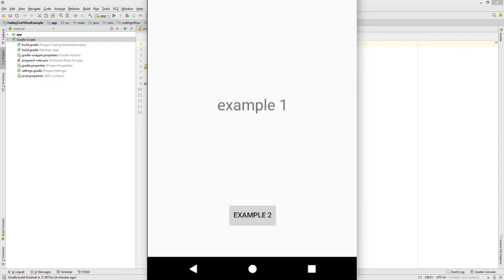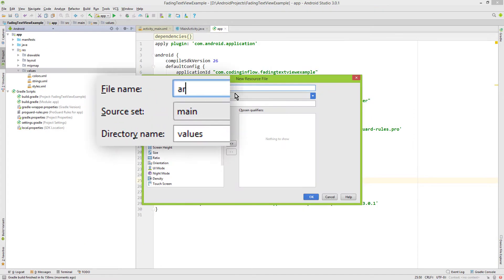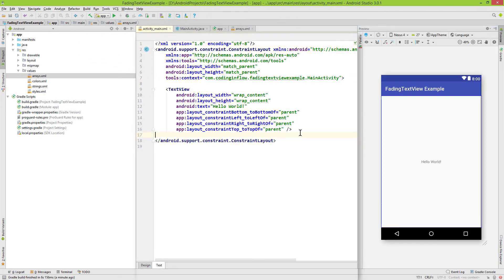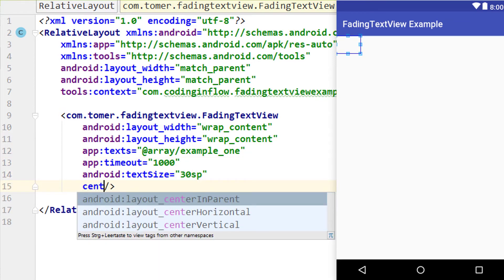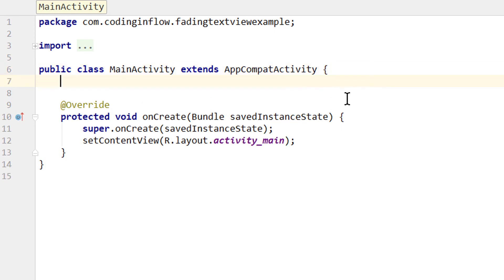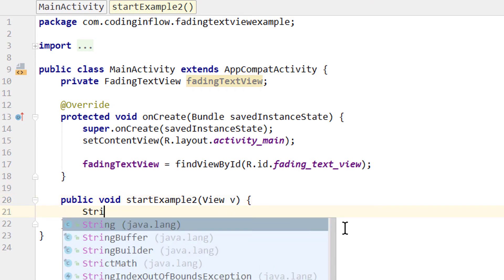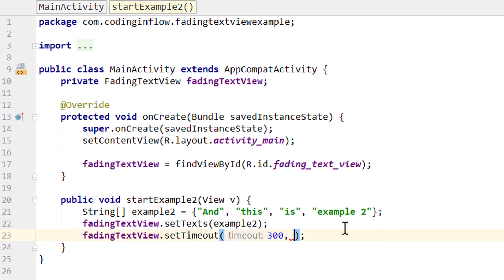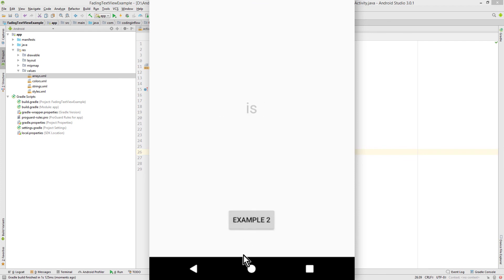How to Add a Fading Text Animation with the FadingTextView Library - Android Studio Tutorial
In this tutorial we will use the FadingTextView library to create a TextView that switches between different texts from a string-array with a nice fading animation.